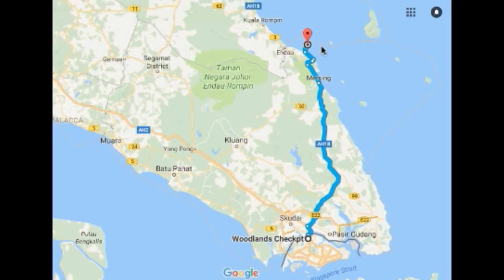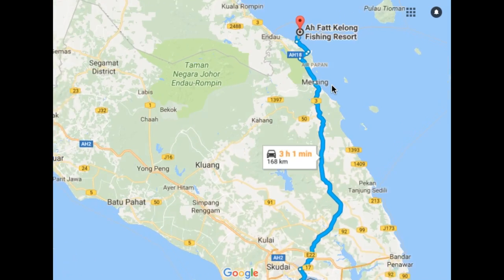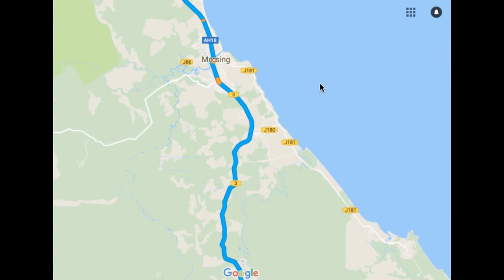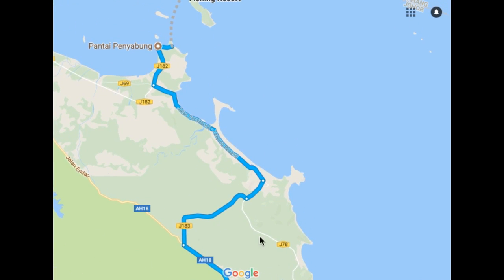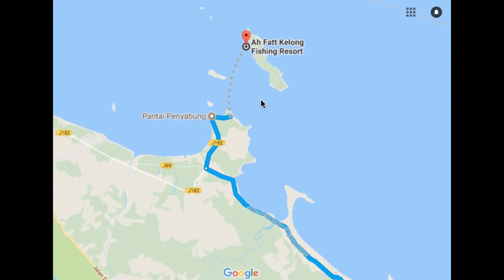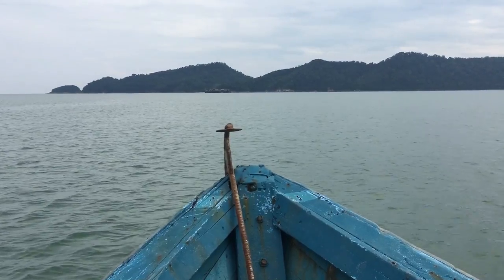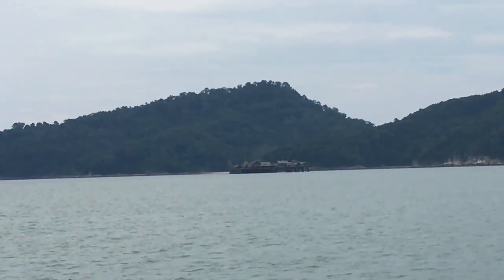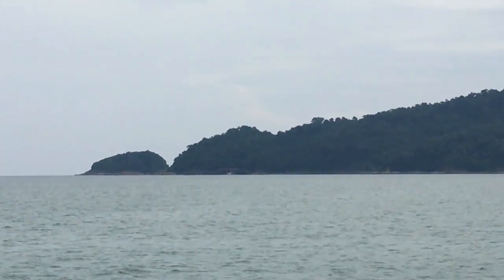Ah Fatt Kelong Fishing (阿发奎笼) - Part 1 (DWTD)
We had a 3 days holiday at Ah Fatt Kelong at the East Coast of Johor, Malaysia. Learn how to get there from Singapore, and what to do along the way. In my subsequent videos, you can also watch what we did there, find out what kind of food they serve, and how to catch different kinds of fishes. This place is full of surprises!

Photos copyright of Max Ho, use by permission